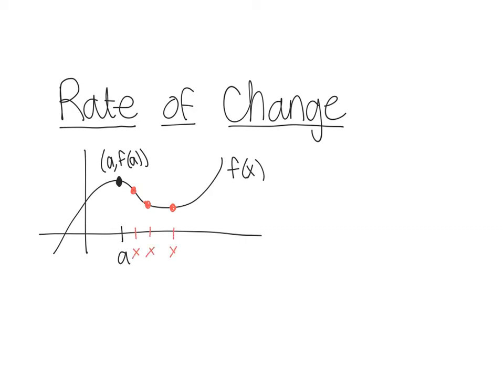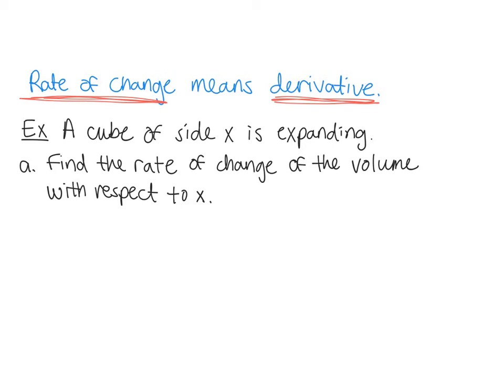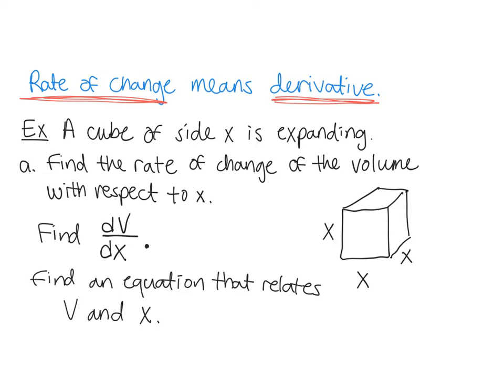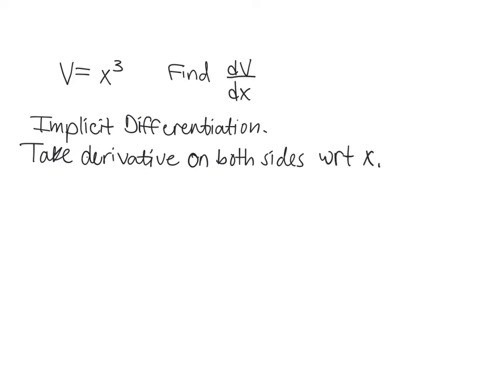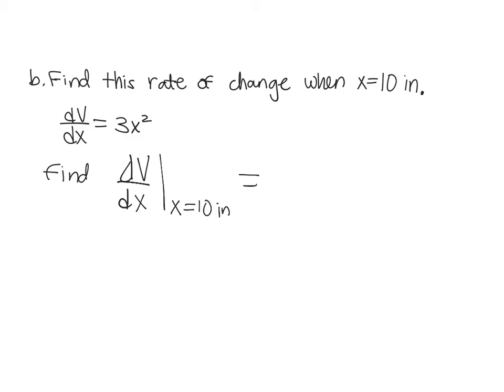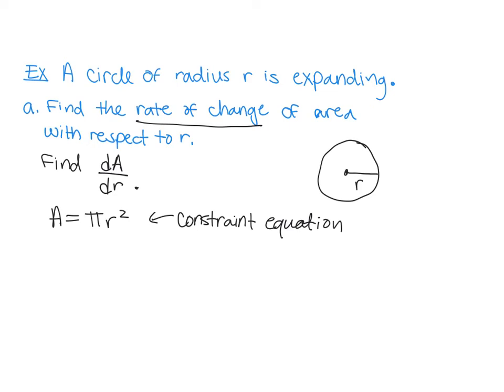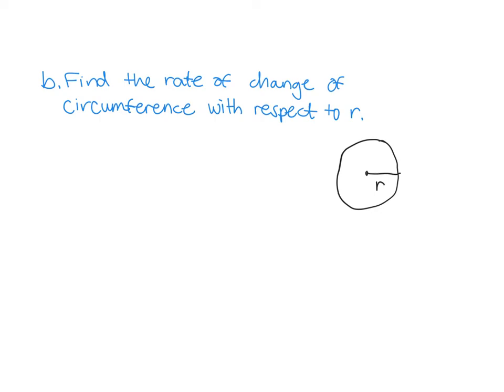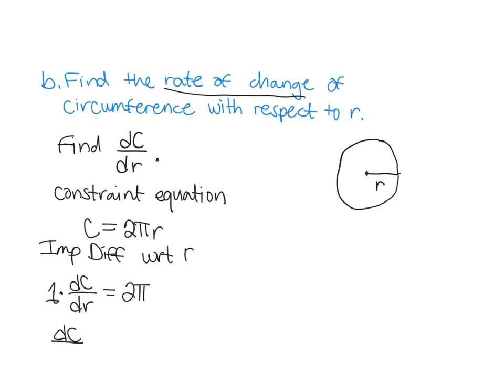Rate of Change